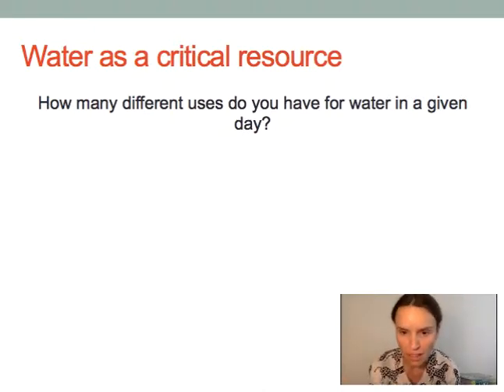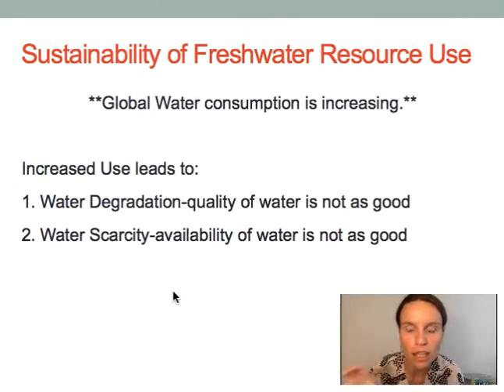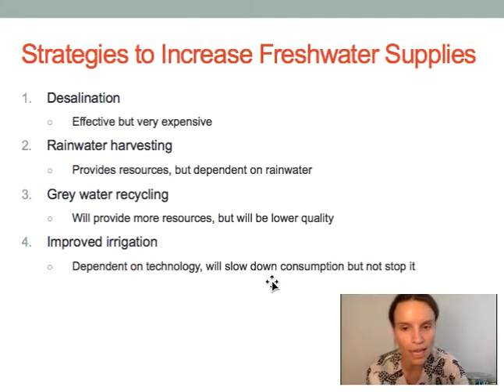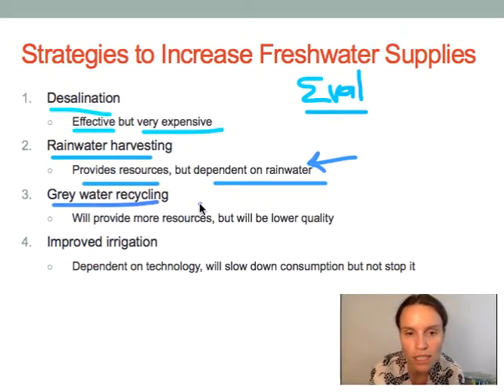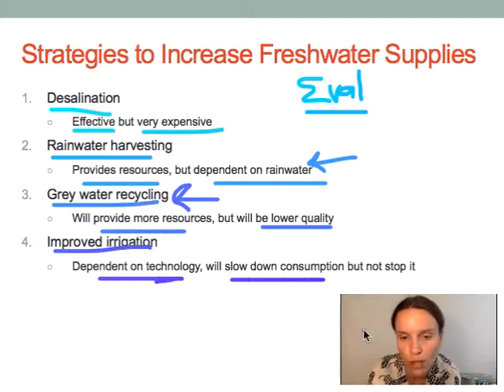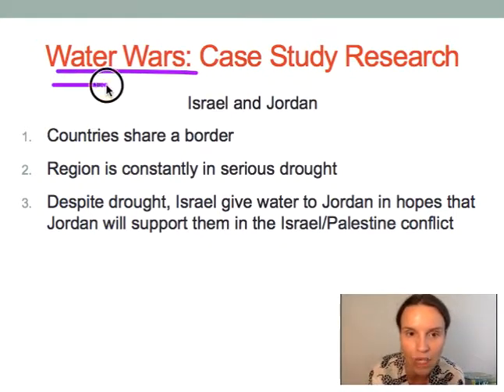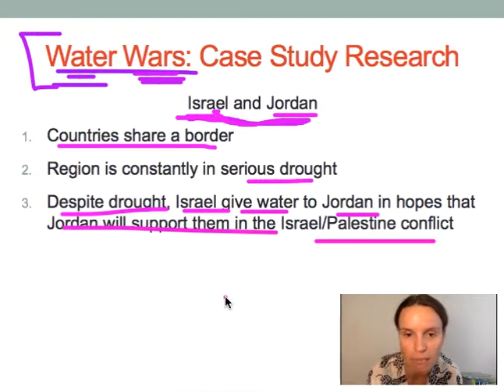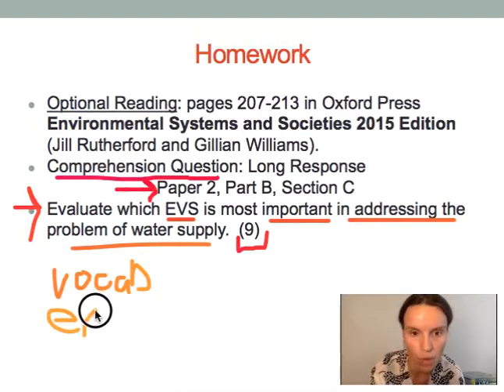20 Access to Freshwater